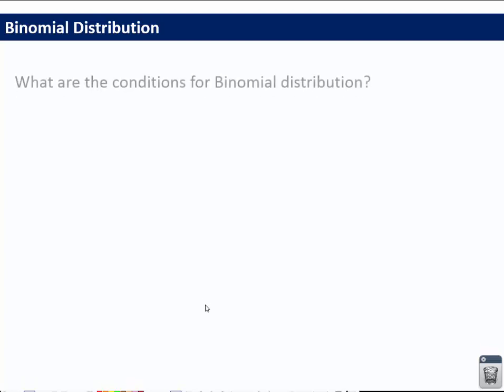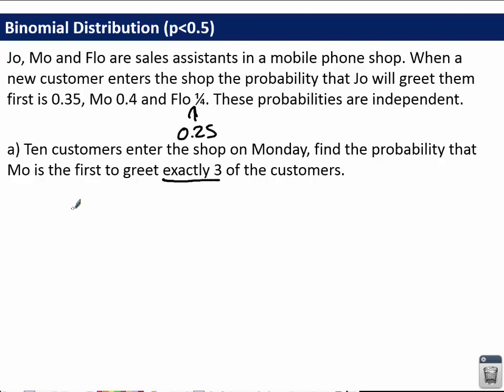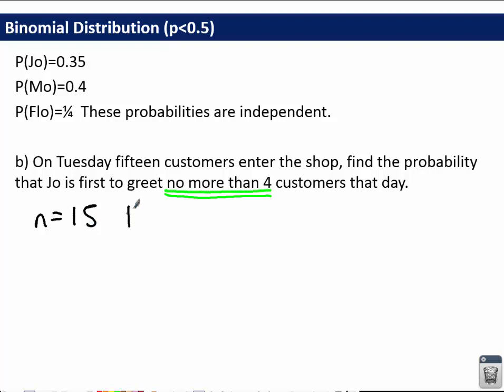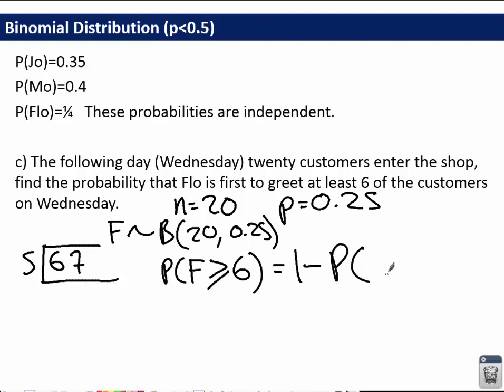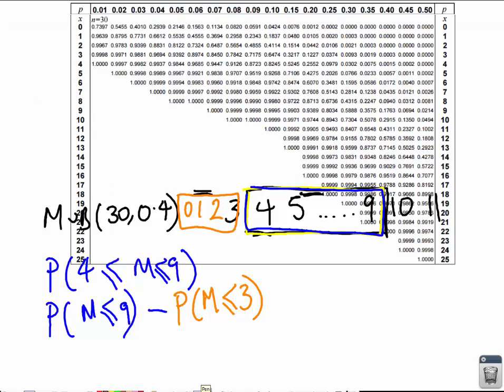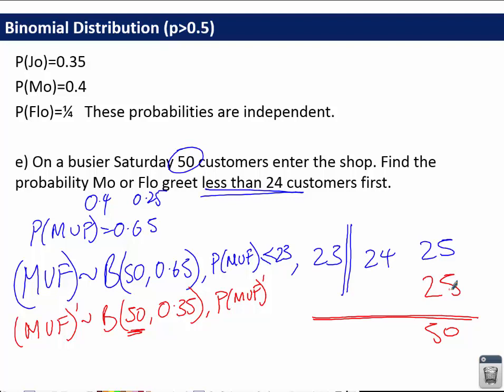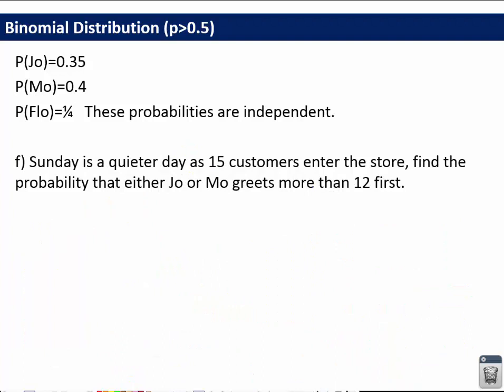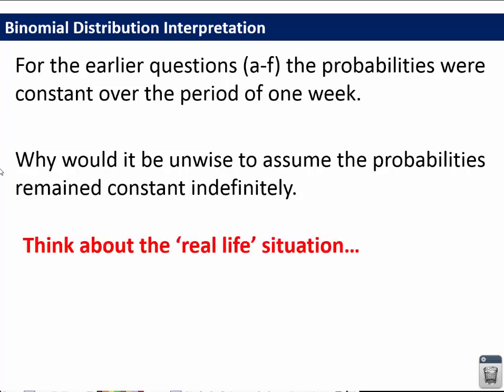Binomial First Edit